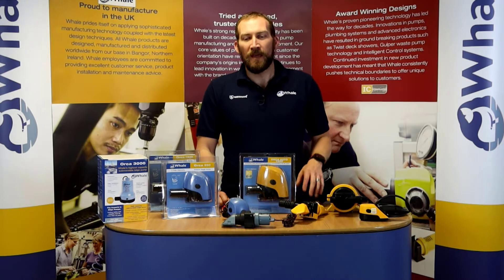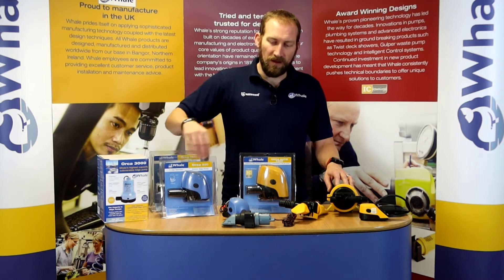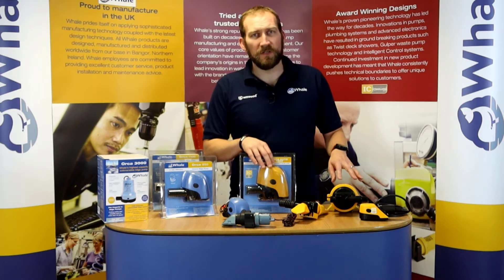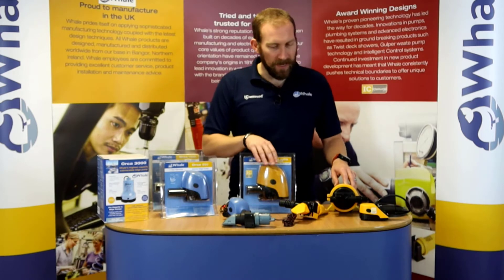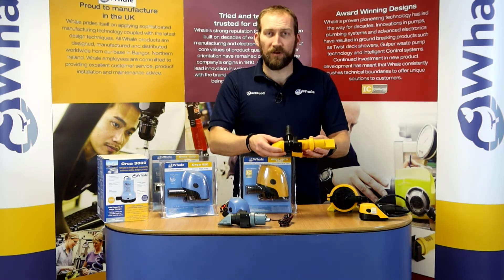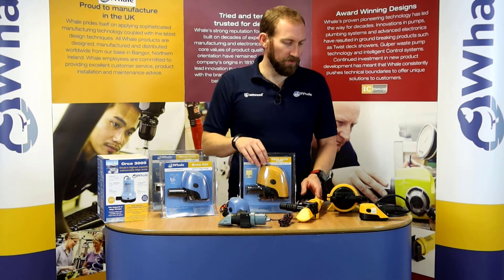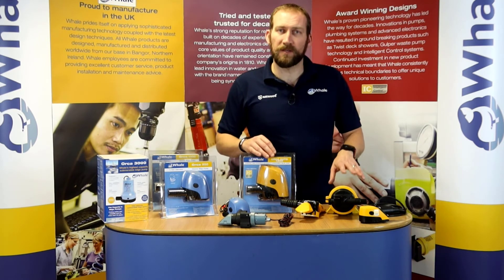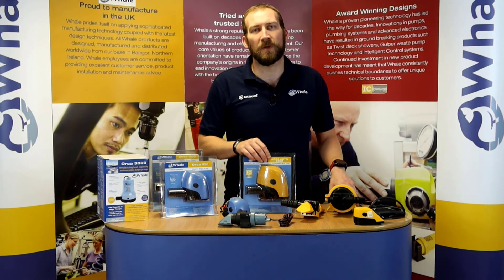Whale electric bilge pumps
Whale electric bilge pumps explained